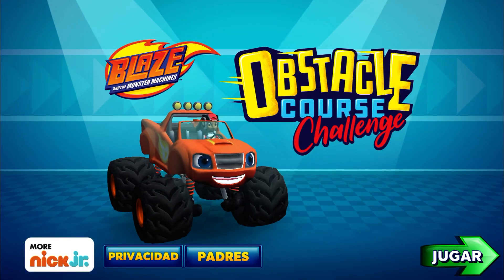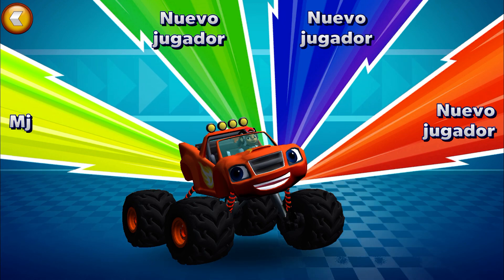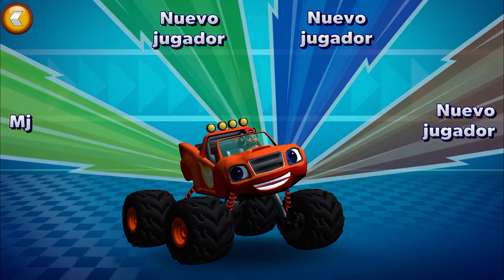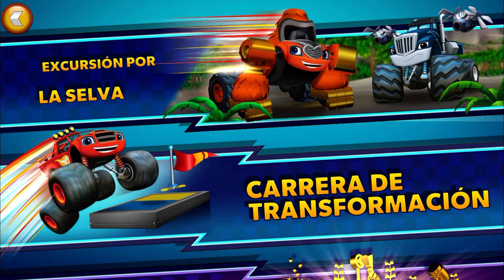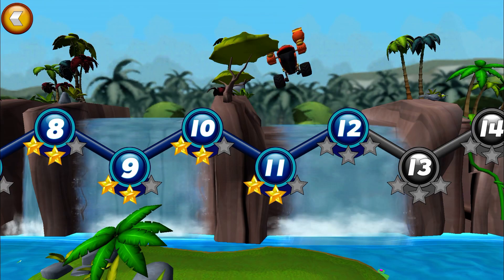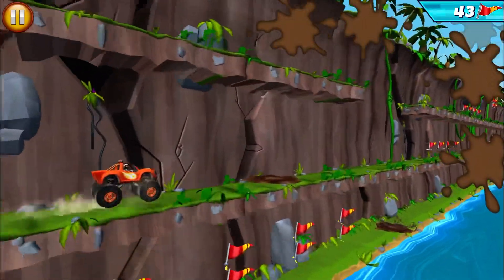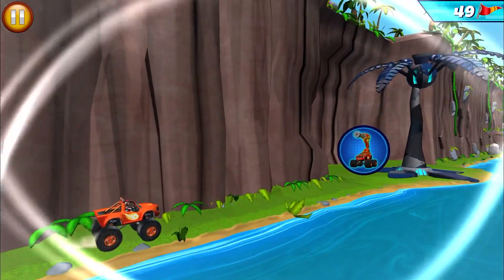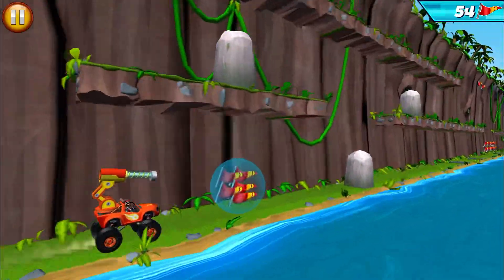Blaze: Obstacle Course 🔥Blaze: Carrera de Obstáculos #14 | ¡Ayuda a Blaze y los Monster Machines!